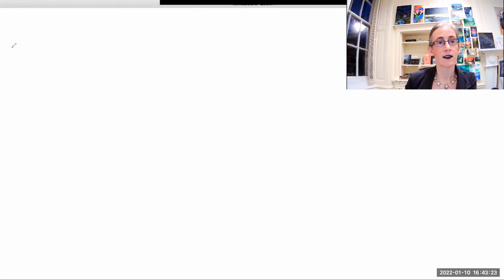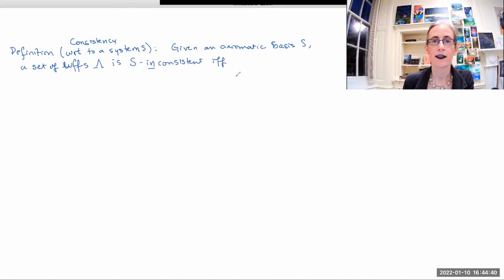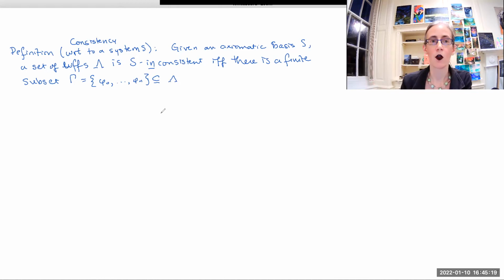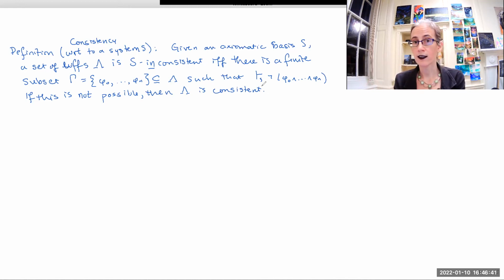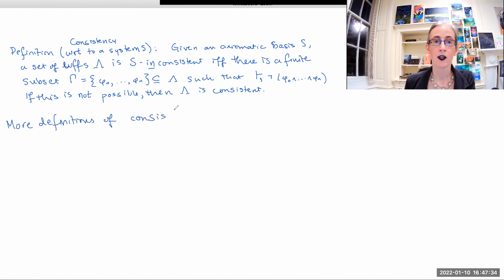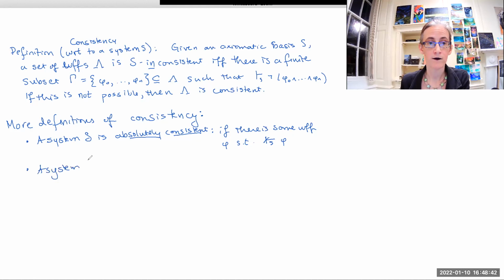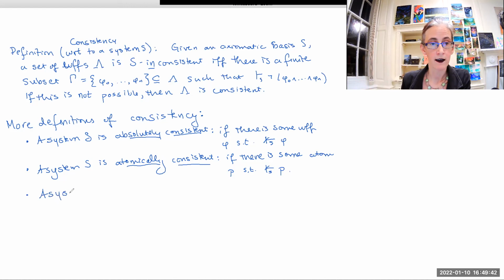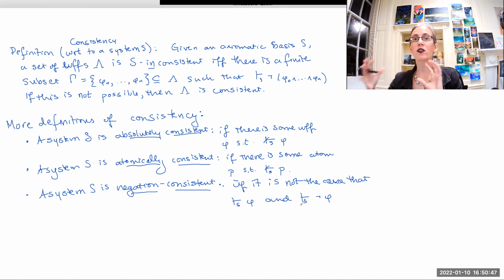What is Logic? #172: Four Definitions of Consistency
Video #172: Four Definitions of Consistency